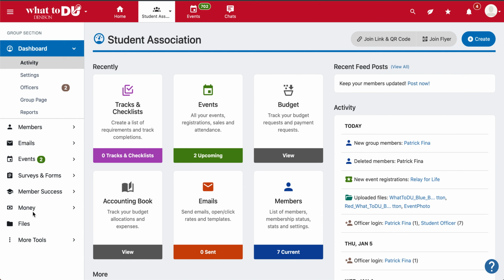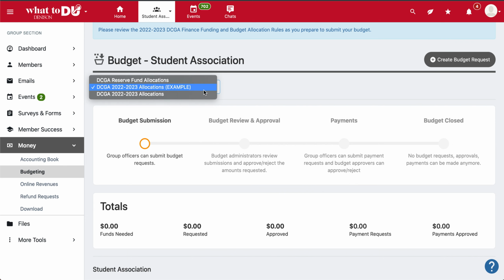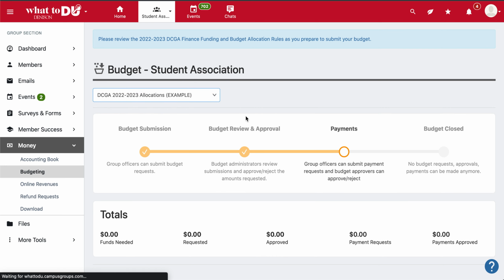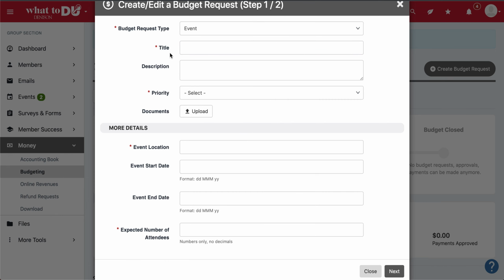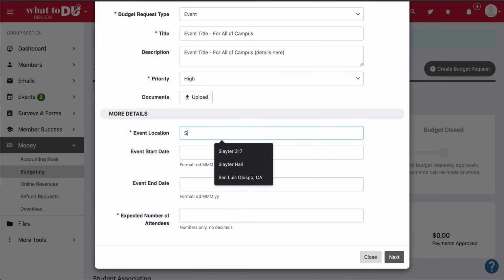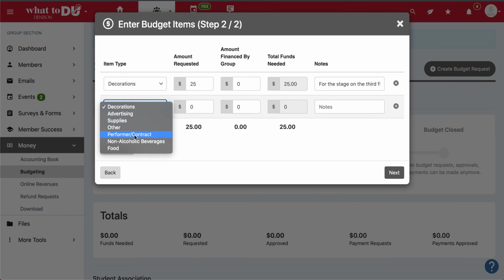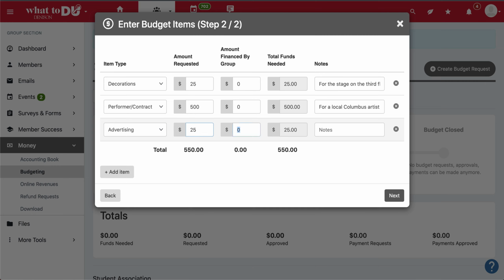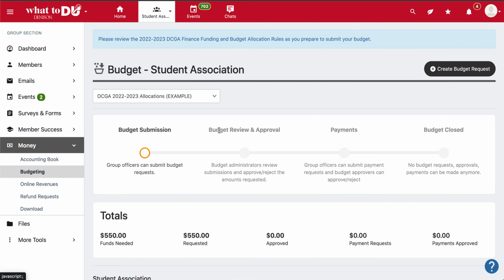Budget Submission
Learn how to submit a budget request within Denison University's involvement platform, What to DU: whattodu.campusgroups.com